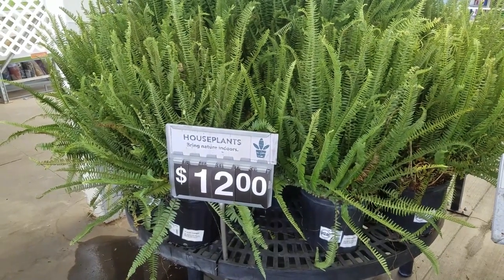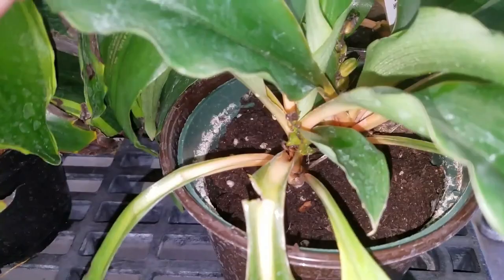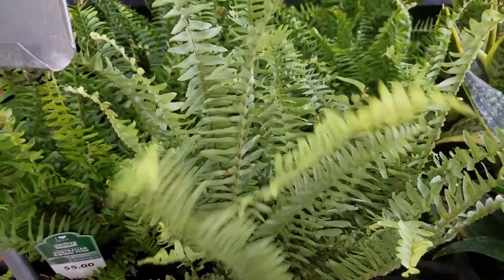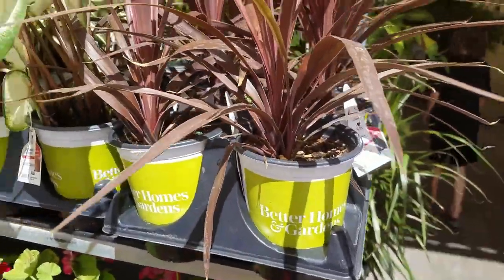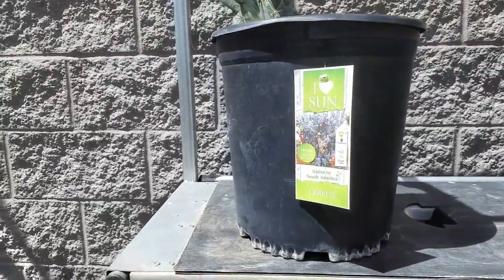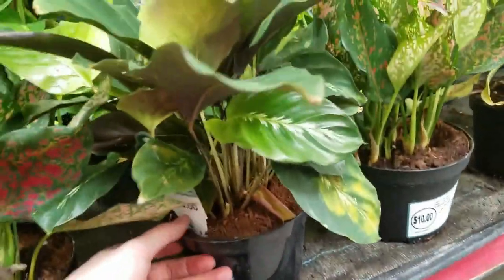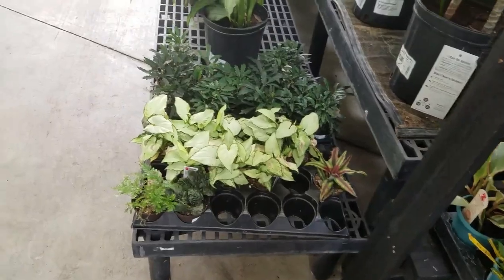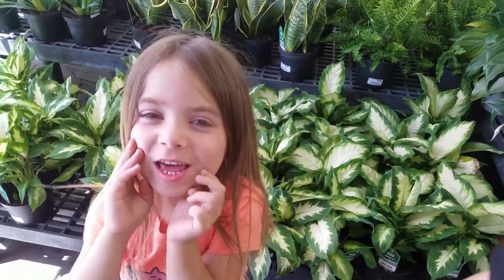🛒Houseplant Shopping @ Walmart I Tropicals & Cacti - June 2019 I Virescent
Hey Plant People!

I was grocery shopping at Walmart, when I decided to check the Garden section.  I got a surprise and ended up going to a 2nd Walmart location too!  Come along with us and see what we found.  Thanks for taking the time to come shop with us.  I will upload the haul and repotting video on Friday.  Enjoy! 💚

Indoor Houseplants
Indoor/Patio Plants 0:03
Clearance  10:28
Cacti & Succulents  12:10
2nd Walmart  15:18

Please share your comments, questions, critiques, and experience.  I love hearing from you. ❣️

🌎Scott's Organic Growing Media ecoscraps

🌎Black Gold Organic Potting Soil

🐸FoxFarm Happy Frog Organic Potting Soil

🌊FoxFarm Ocean Forest Potting Soil

Horticultural Pumice

Horticultural Charcoal

Coconut Coir